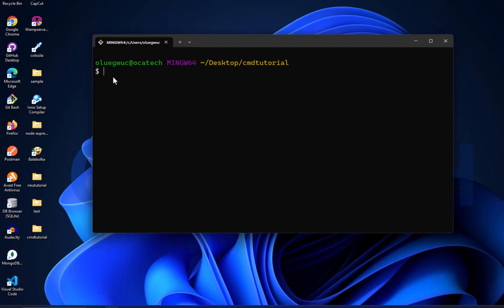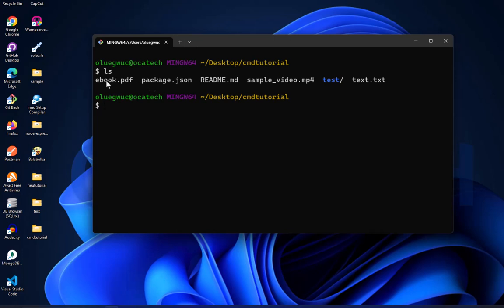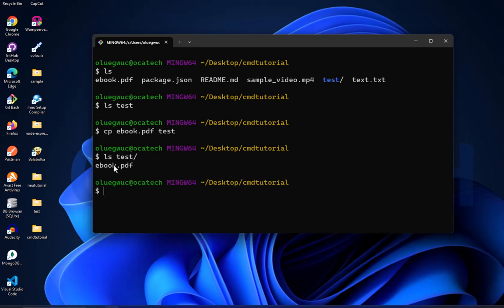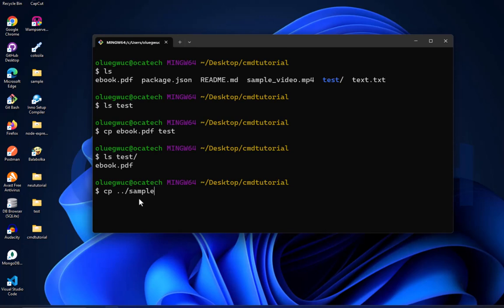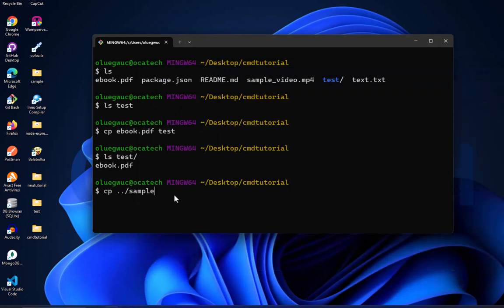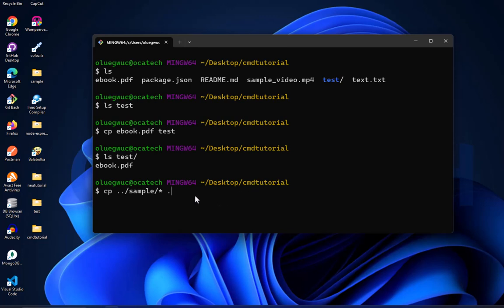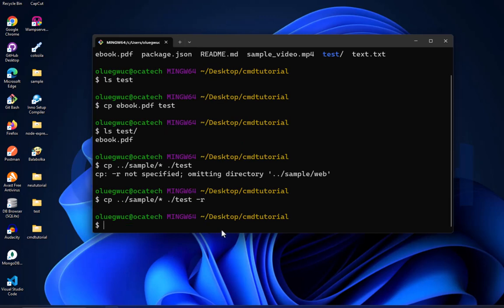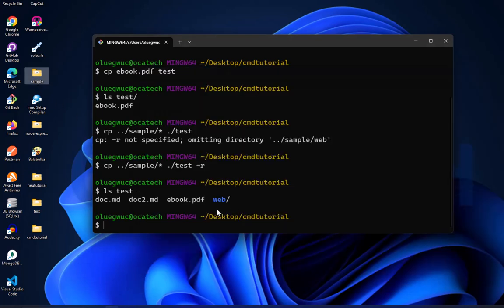cp Command: Copy Files in Linux Terminal (Git Bash)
Precision file duplication made simple!
 While `cp` can copy directories with `-r`, most daily work involves copying individual files. This tutorial focuses specifically on file-to-file copying—teaching you how to duplicate, backup, and manage individual files with precision and safety